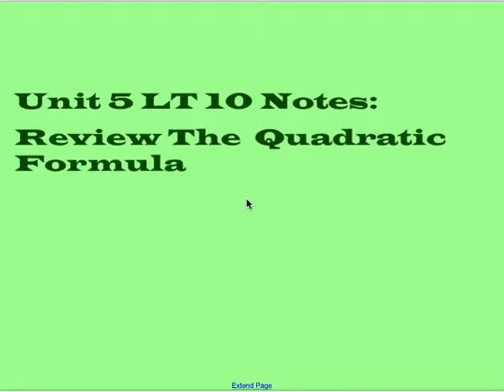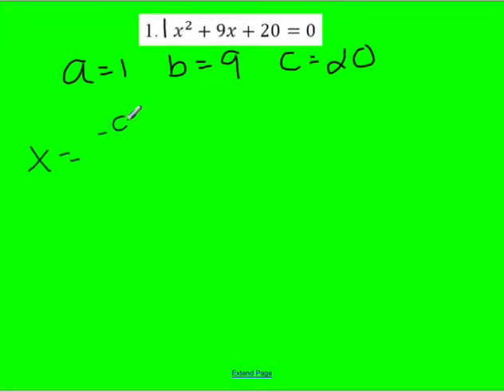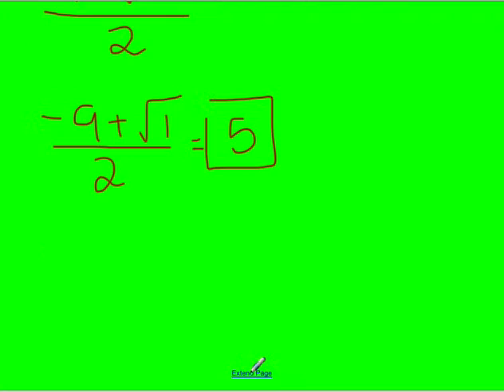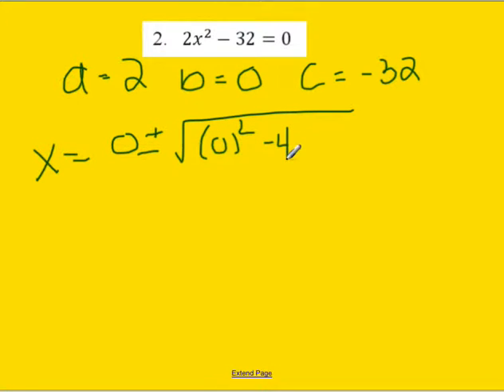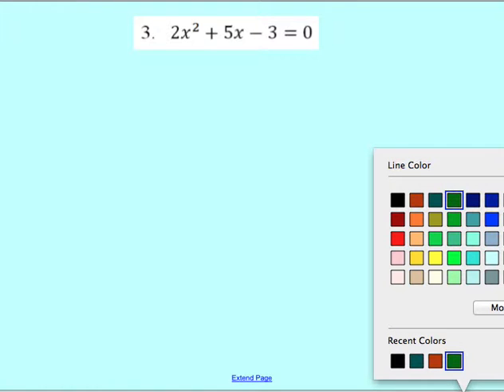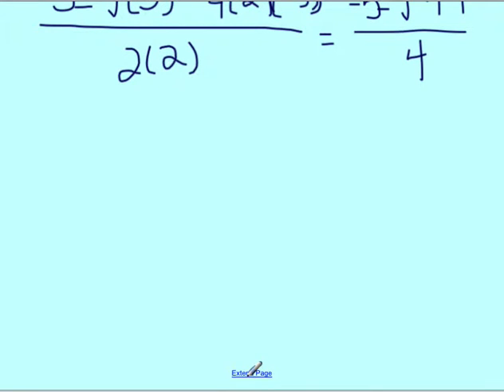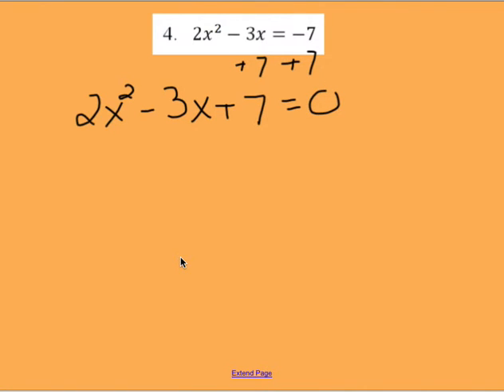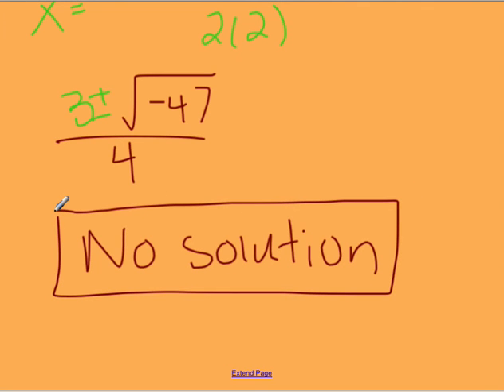Unit 5 Notes 10 Review of Quadratic Formula